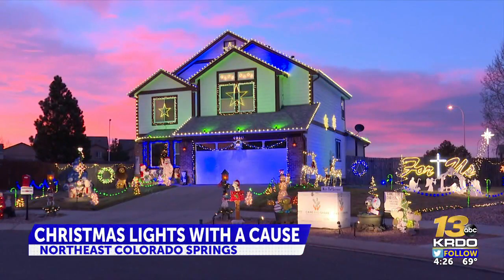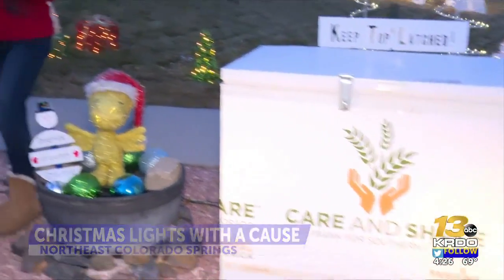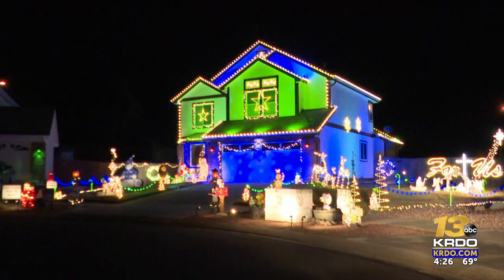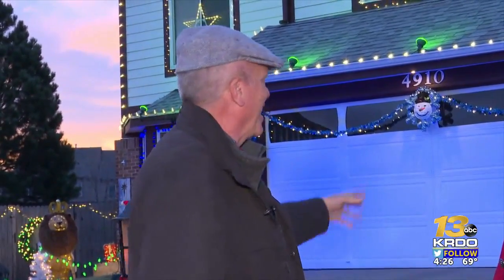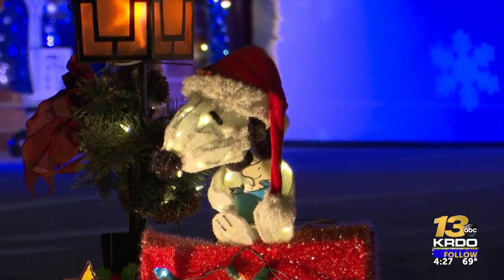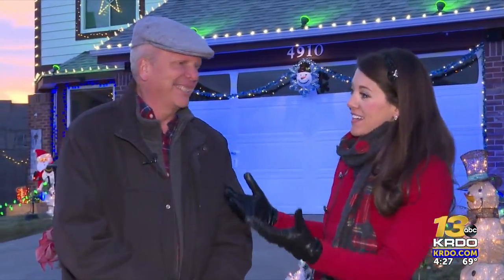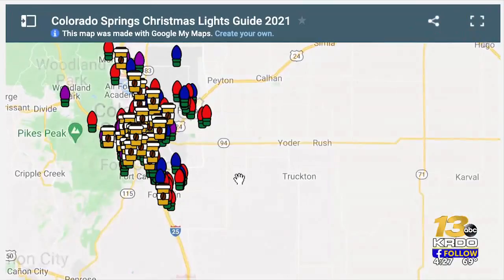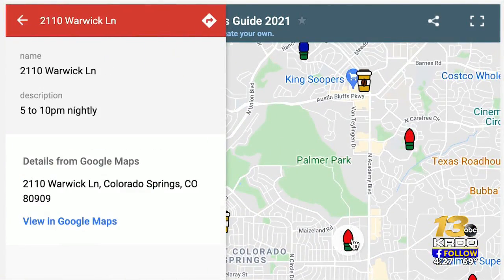Christmas house with over 6,000 LED lights brightens up Colorado Springs neighborhood